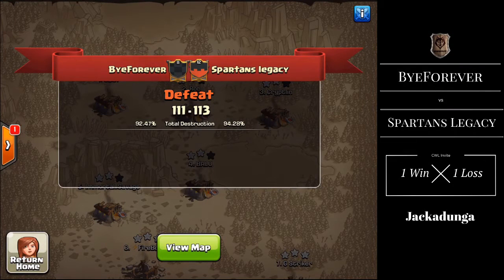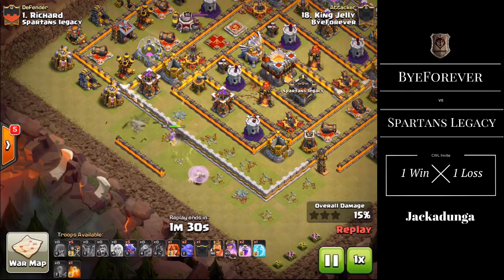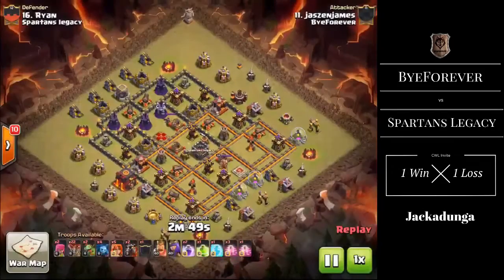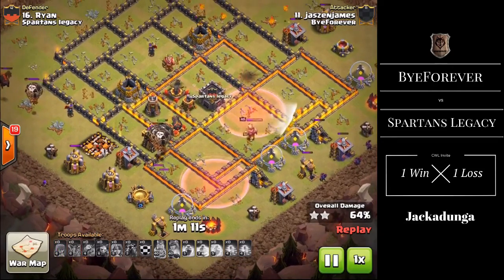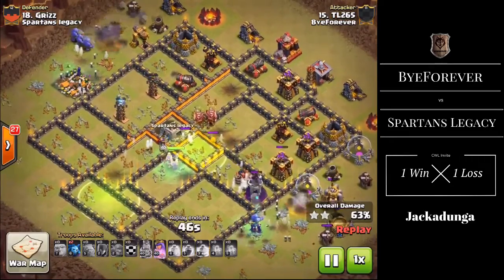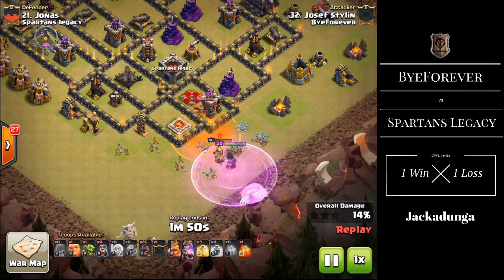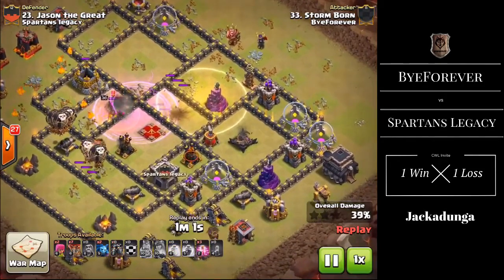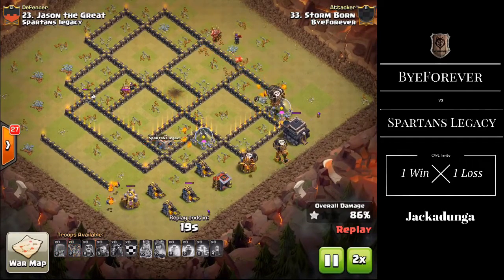ByeForever vs Spartans Legacy CWL War Recap!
Hope you enjoy the video - unfortunate loss but some great attacks in there!

To apply to the family go to the thebyeforevershow.com where you can also find Rigoletto's podcasts!